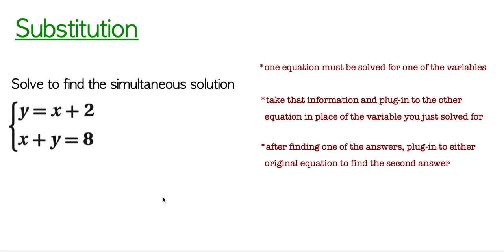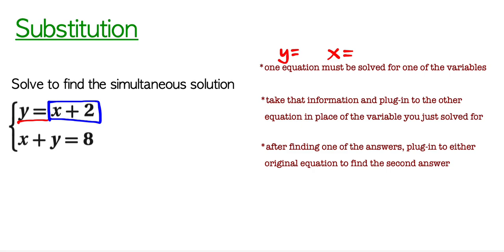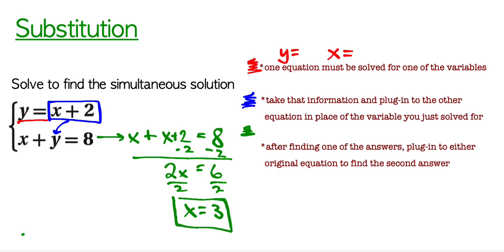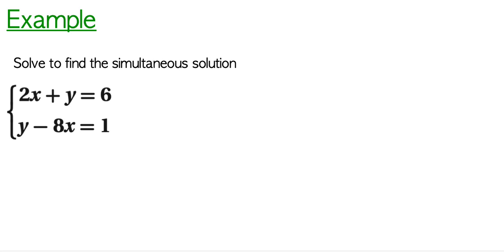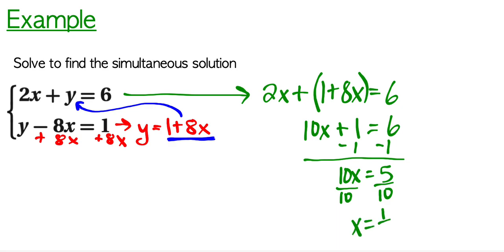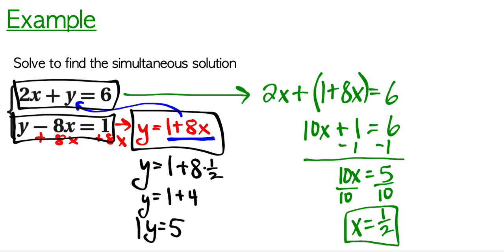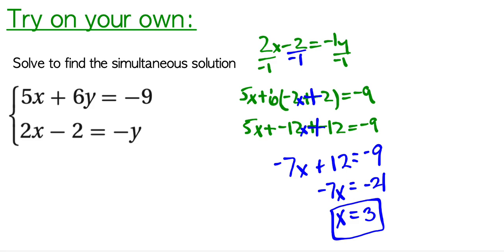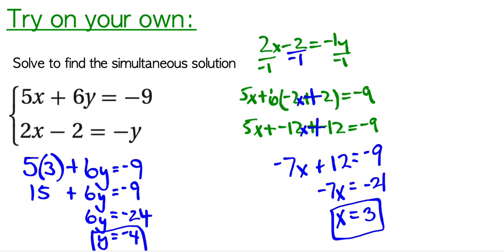9:23 Algebra 2 3 2a